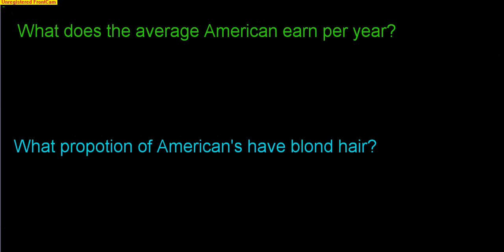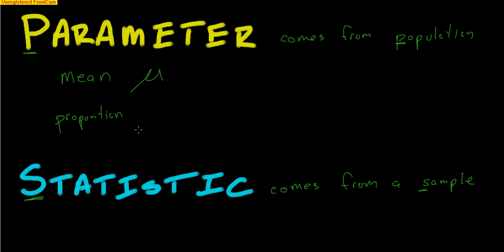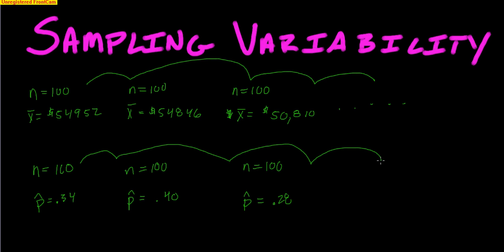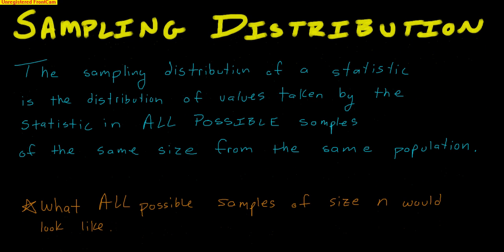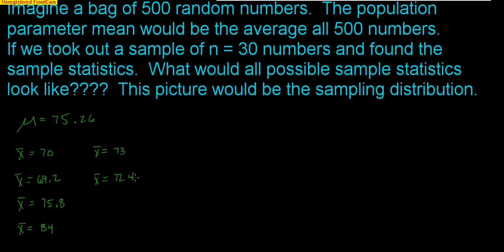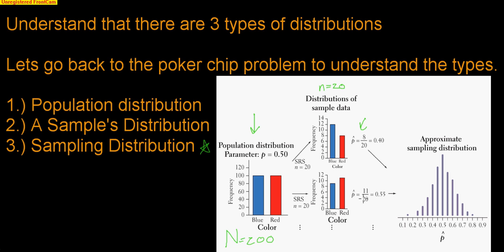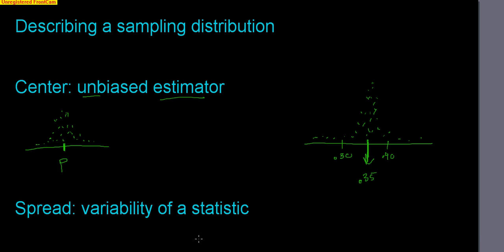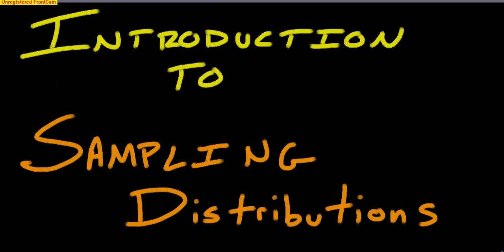AP Statistics: Intro to Sampling Distributions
This video briefly covers what a sampling distribution is and what they describe.